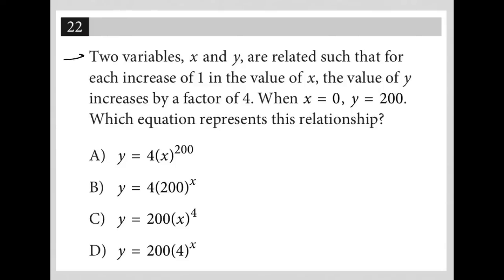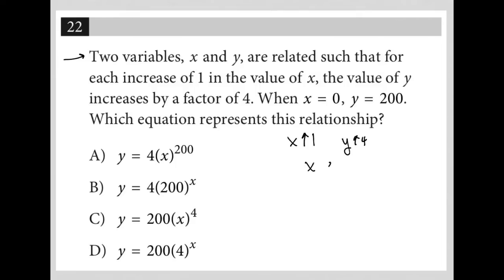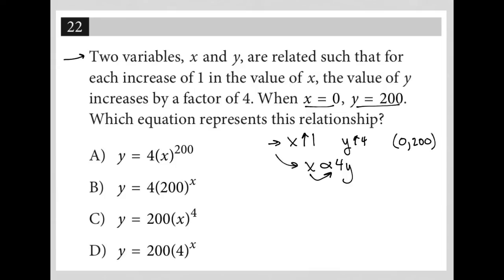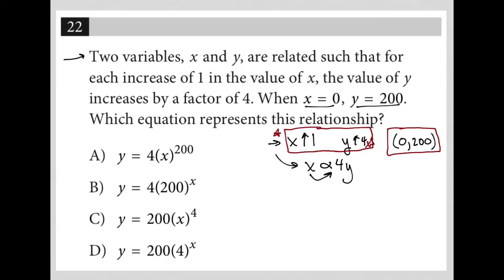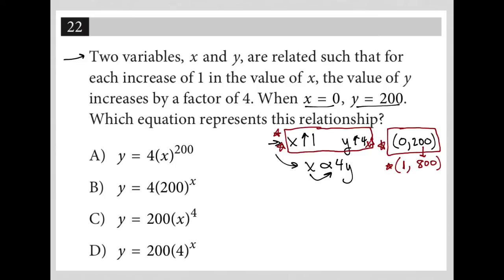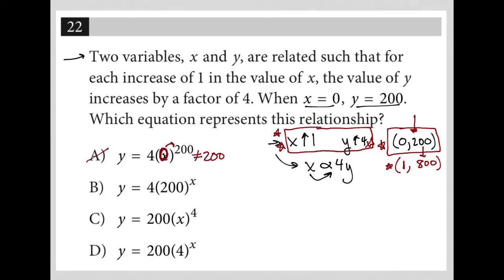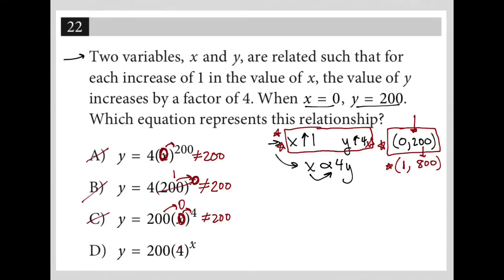Two variables, x and y, are related such that for each increase of 1 in the value of x, the value...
Digital SAT Question Bank: Advanced Math (HARD)

Two variables, x and y, are related such that for each increase of 1 in the value of x, the value of y increases by a factor of 4. When x = 0, y = 200. Which equation represents this relationship?

ID: a2d5ec41 Student QBank